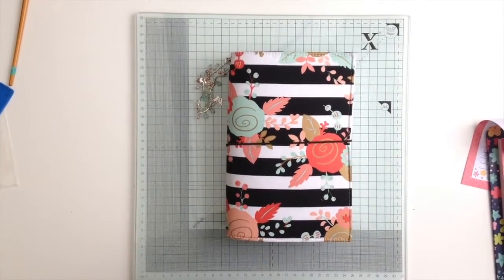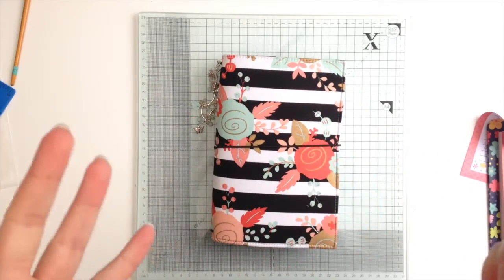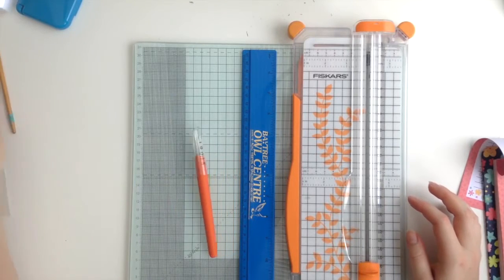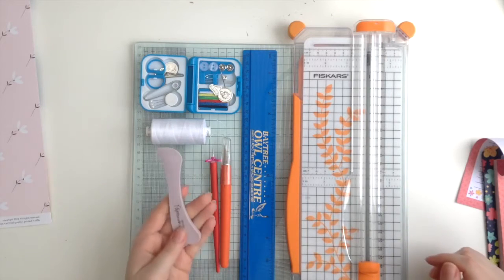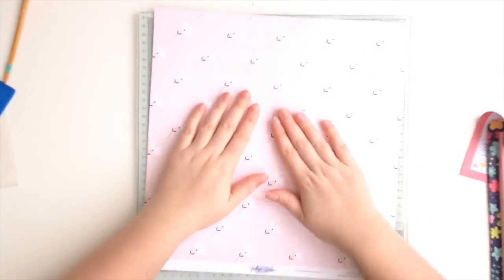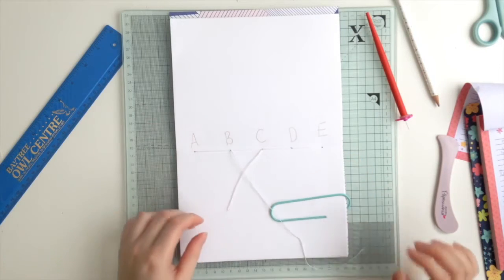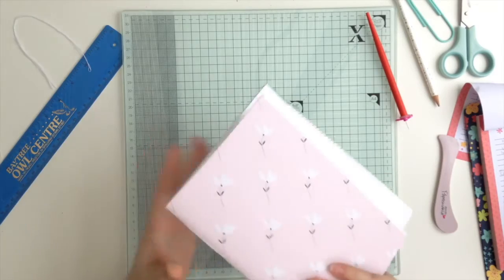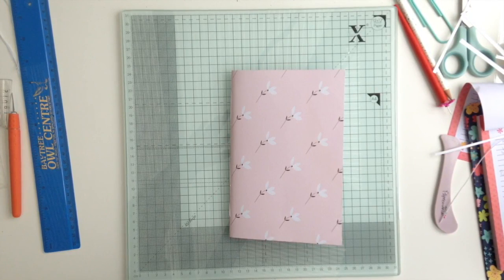DIY Travelers Notebook Part 1 - The Making Of...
***Expand for more information & links! ***

✄ Regular TN size       - 21cm x 12cm
     Extra-Wide TN size - 21cm x 14xm

✄ Inserts
     Cut at 20.3cm for both Regular & Extra-Wide TN's
     Score at: ~ 11.5cm for Regular TN
                      ~ 13.5cm for Extra-Wide TN

✄ Stitching Pattern
 Down   -   C  /  Up        -   D  /  Down   -   E  /  Up        -   D  /  Down   -   C    Up        -   B   /  Down   -   A  /  Up         -  B  /  **Either repeat the steps until you run out of thread or tie off**